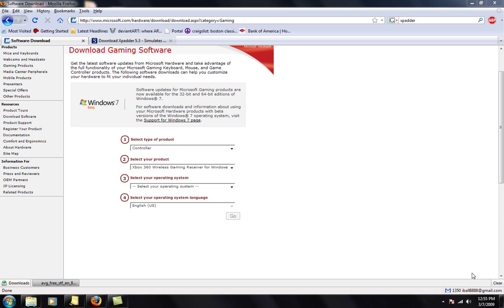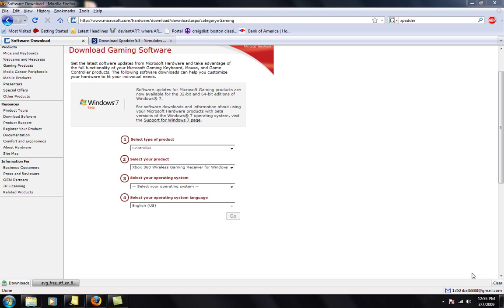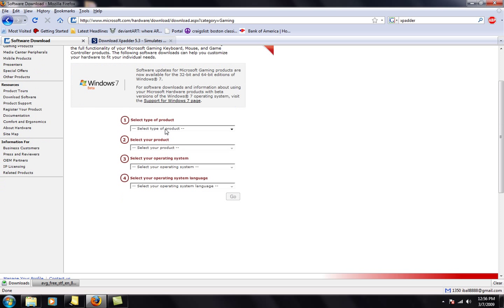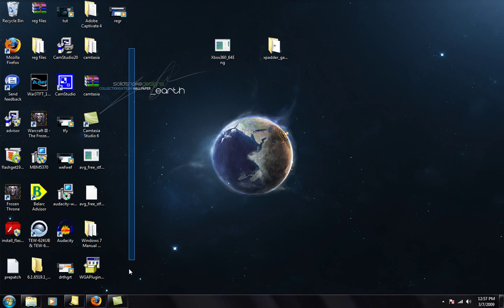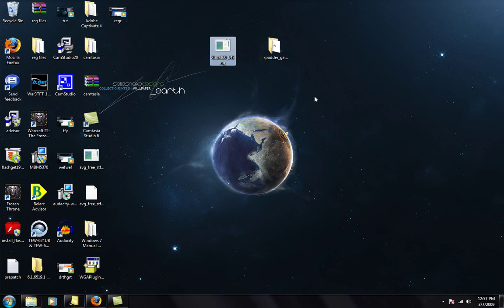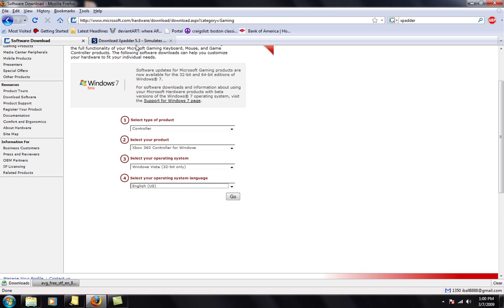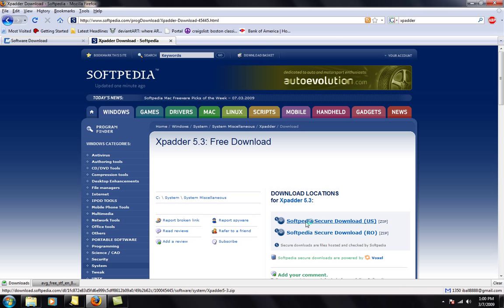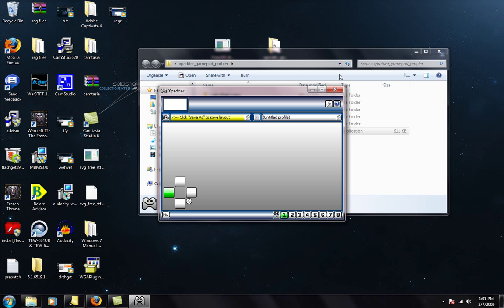Things you can do with Xbox 360 controller on PC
This video tutorial will show you things you can do with your xbox 360 controller and the pc.  I explain usig it for games, speech, and mouse.

I am using camtasia 6 for the video.  I am new to these videos so give me tips and comments.